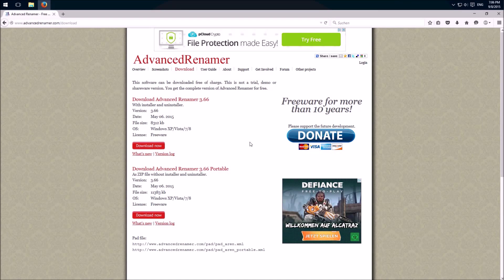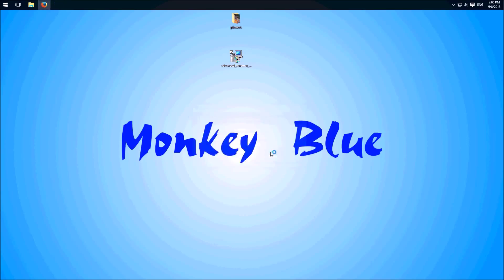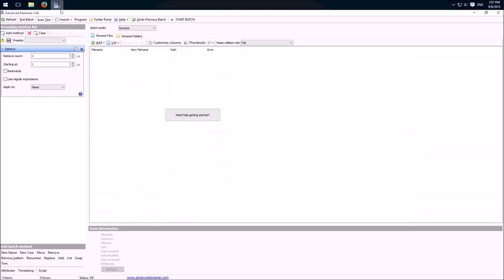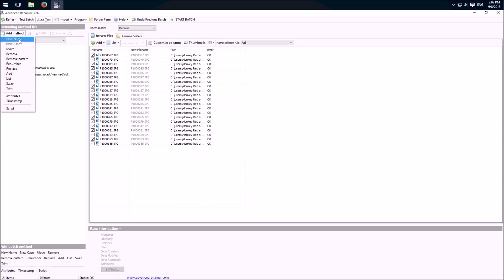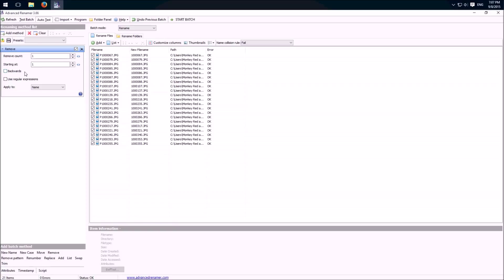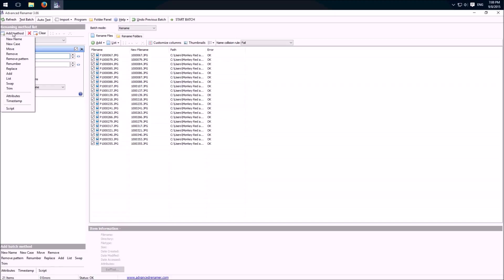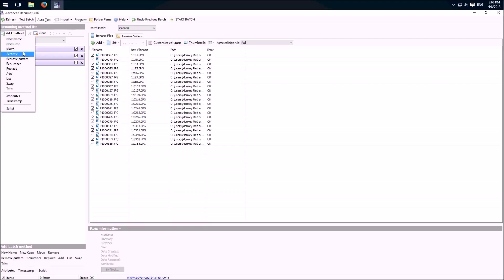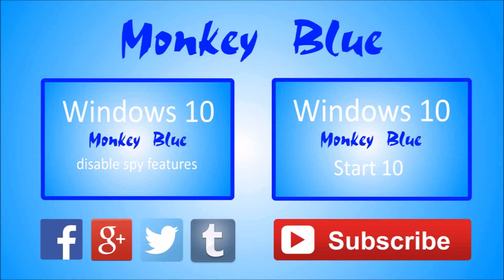Advanced Renamer: how to batch rename multiple files at once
In this video I show you a free and simple tool which allows us to rename multiple files at once and which provides lots of features.

►► Upload schedule :
► Monday
► Thursday